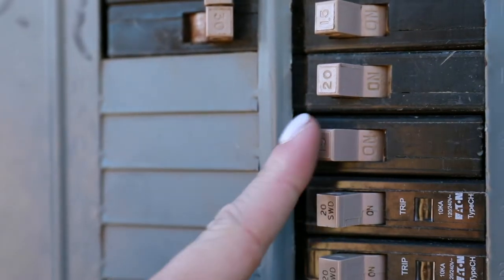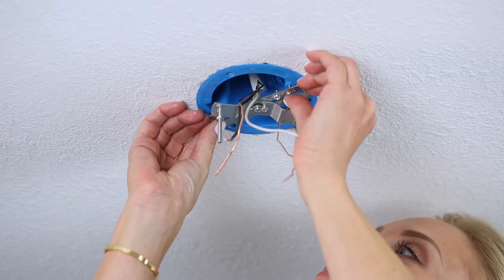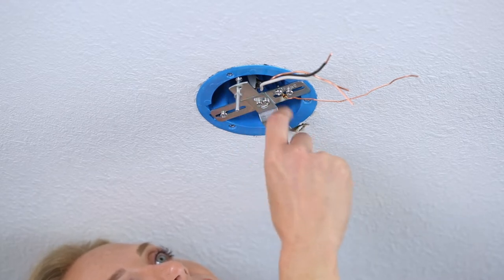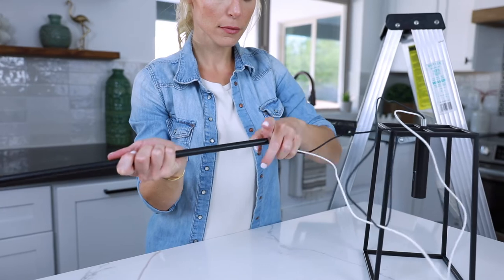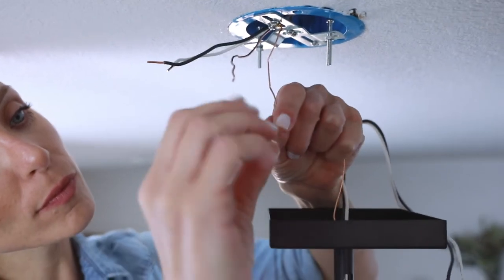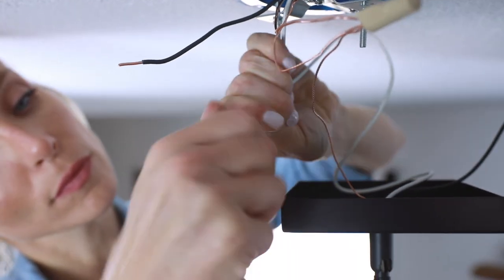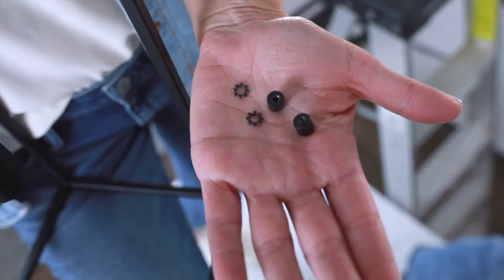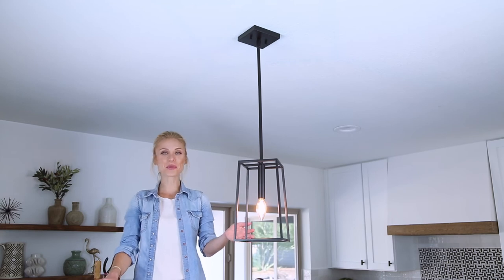How to Install a Down Rod Pendant Light | Canarm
Learn how to easily install a Canarm down rod pendant light in your home. Whether you are in search of task, ambient, accent or purely decorative lighting, a pendant light is key for any functioning kitchen. Let a CANARM pendant be the jewel of your kitchen.